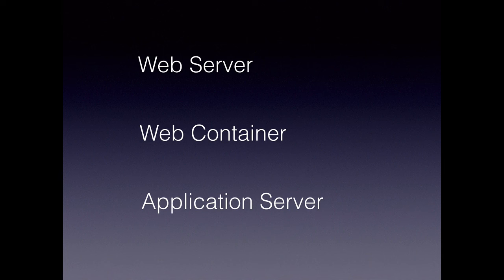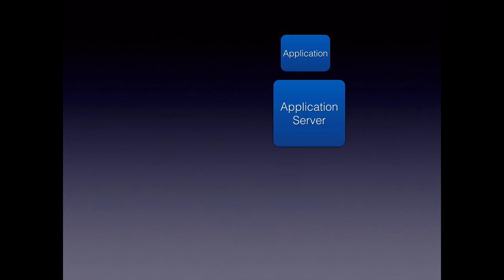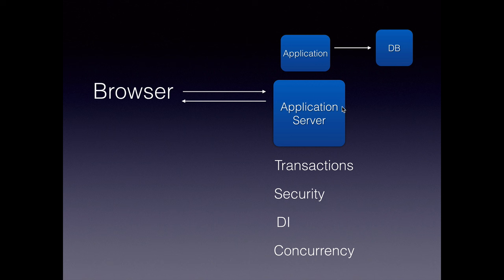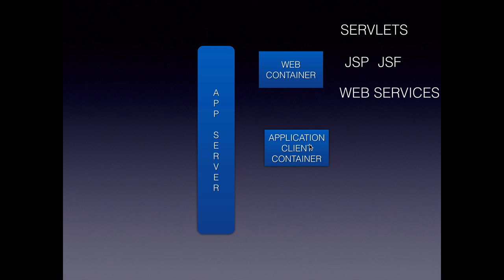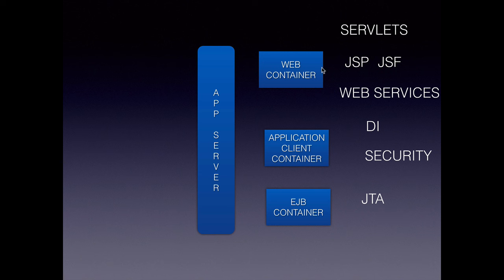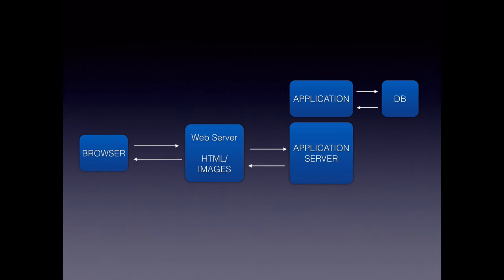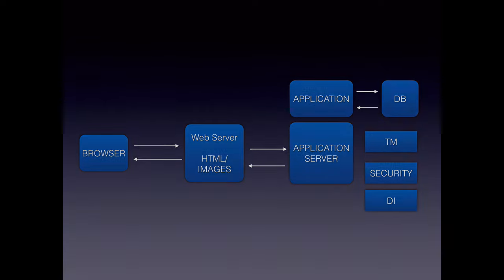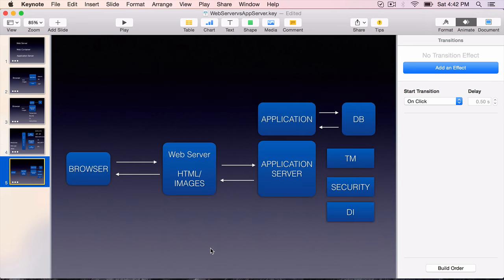Web Server VS Web Container vs Application Server